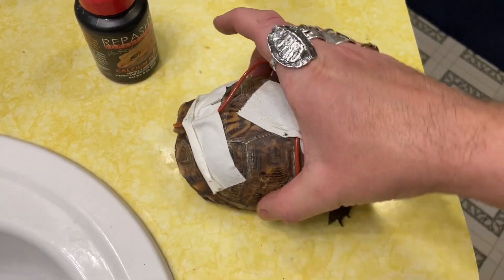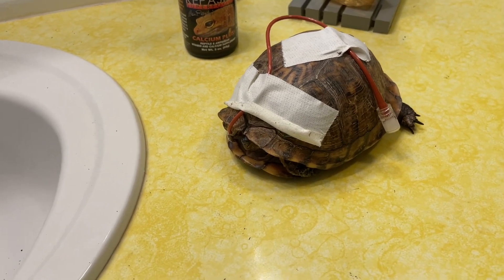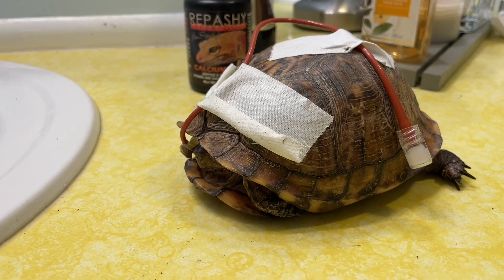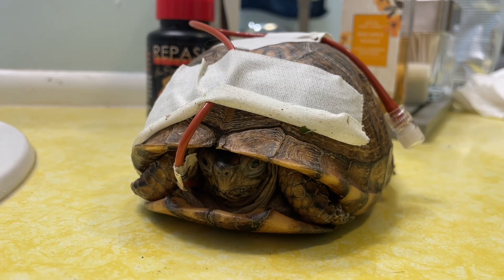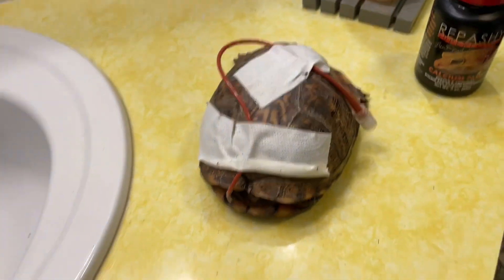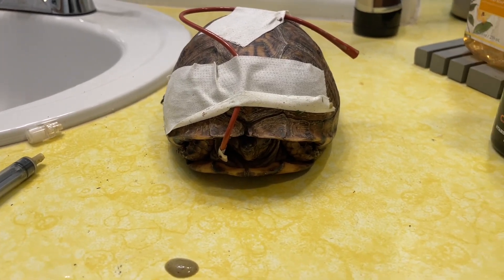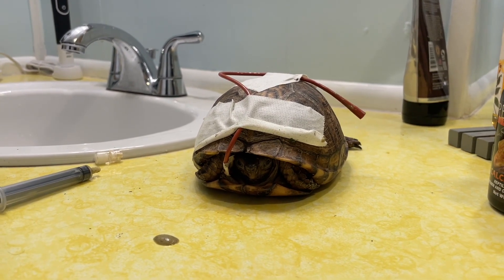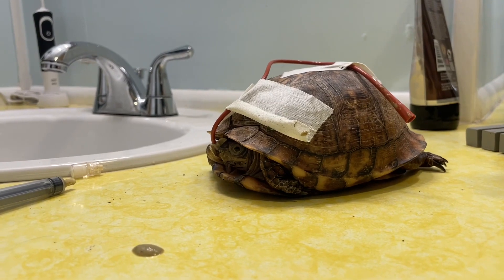Vitamin A deficiency in EASTERN BOX TURTLES.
Our Eastern Box Turtle￼￼ was surrendered to the ranch with a Vitamin A deficiency.  Proper care of this species is essential. ￼

-Repashy Calcium Plus (Vitamin and Calcium Supplement)
-Zoo Med PowerSun UV UVB (160 watt)
-REPTI ZOO 8.5 inch Reptile Light Fixture